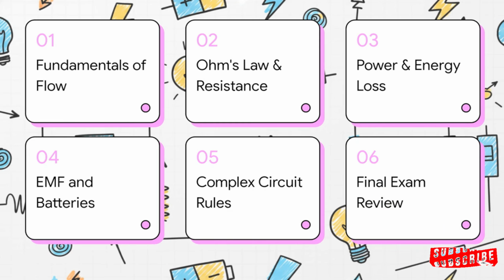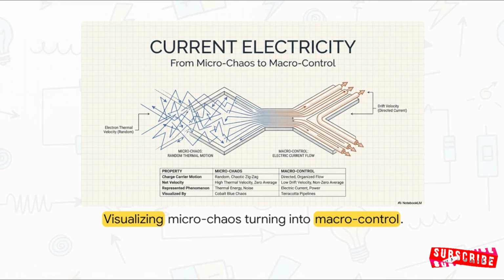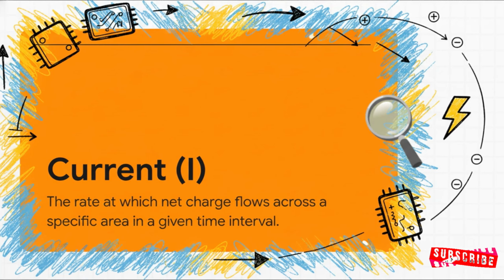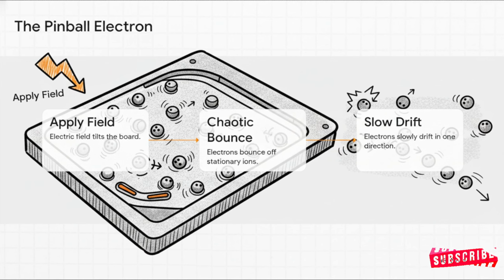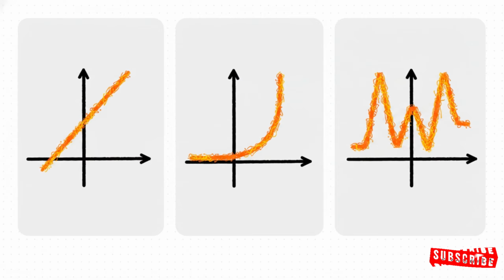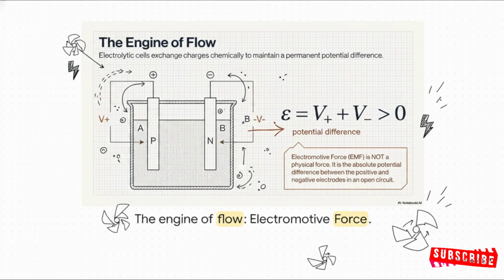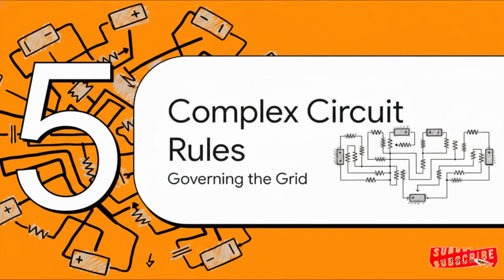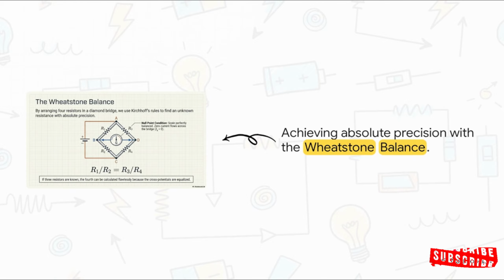Class XII Physics | Chapter 3: Current Electricity | Concept + Derivations 💡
📝 About This Video:
Welcome to this comprehensive lecture on Class 12 Physics Chapter 3: Current Electricity. In this video, we break down the entire chapter into simple, easy-to-understand concepts. Whether you are preparing for your CBSE/State Board Exams, JEE, or NEET, this lecture covers everything you need to score 100% in this chapter.

🎯 What You Will Learn:
* Fundamental concepts of charge flow and current.
* Detailed derivation of drift velocity and mobility.
* Verification of Ohm's Law and its limitations.
* How to solve complex circuits using Kirchhoff’s Laws.
* Working principle of the Wheatstone Bridge.